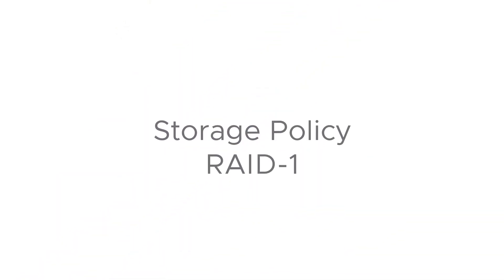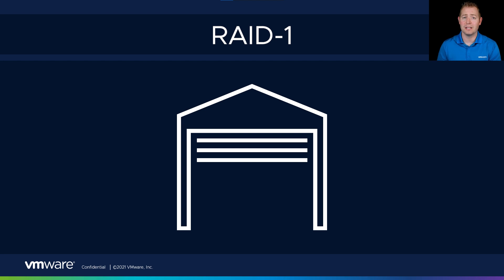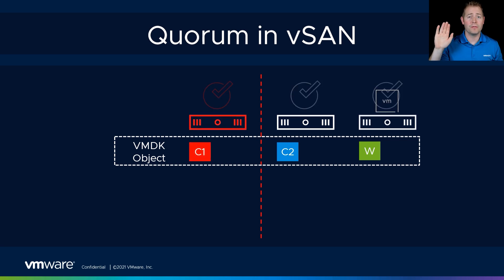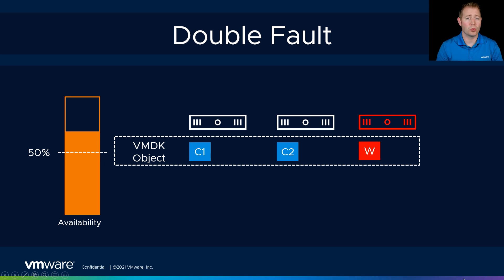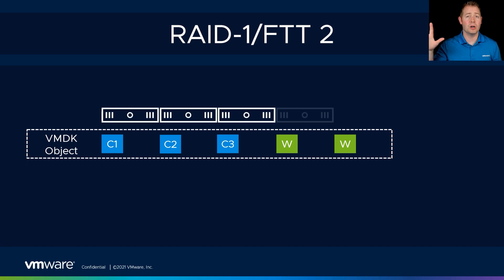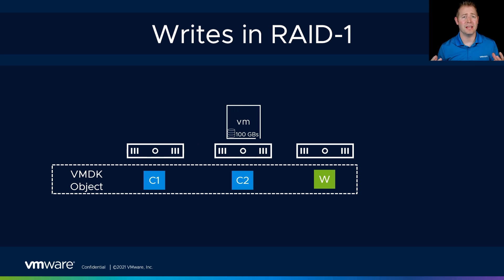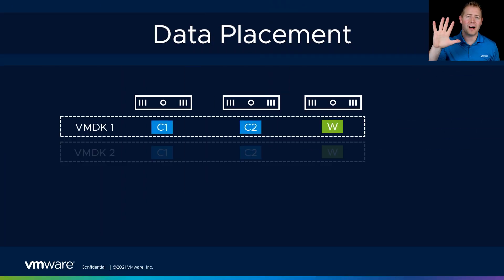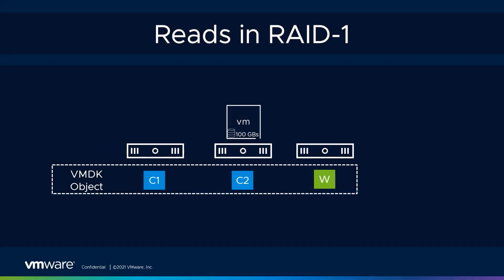RAID-1 in vSAN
In this video, we discuss how vSAN's RAID-1 policy works.
-Failures to Tolerate
-Failure Tolerance Method
-Quorum
-Double faults
-FTT 2 and 3
-Writes and reads